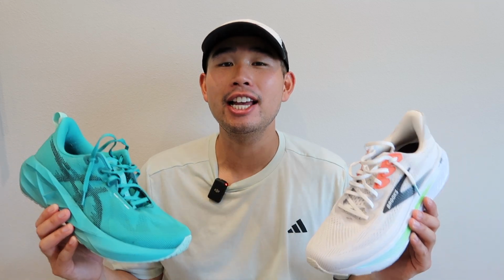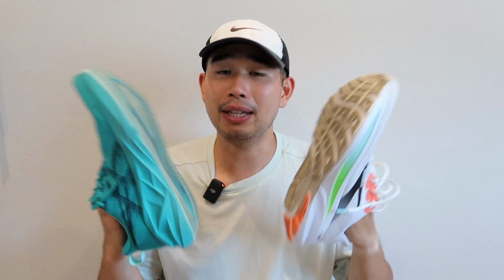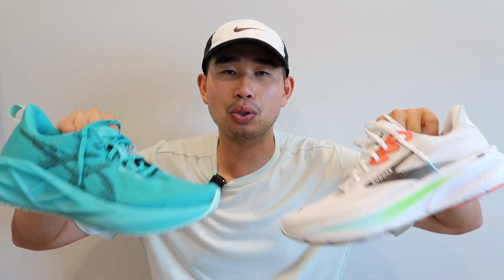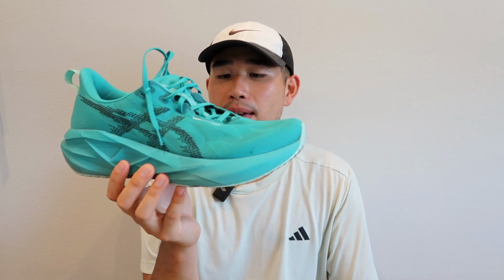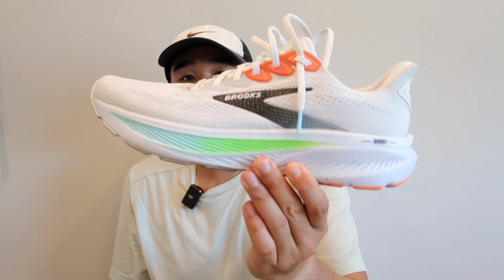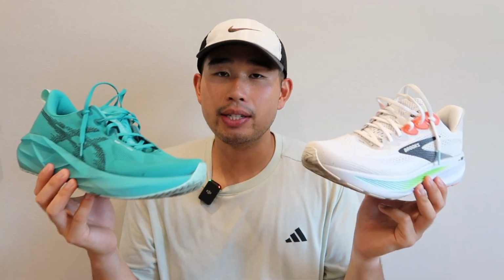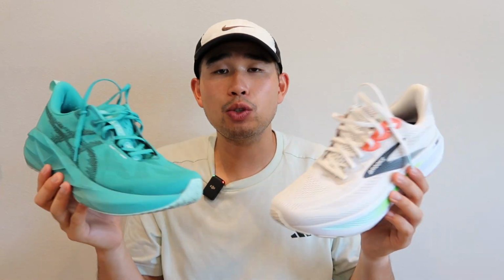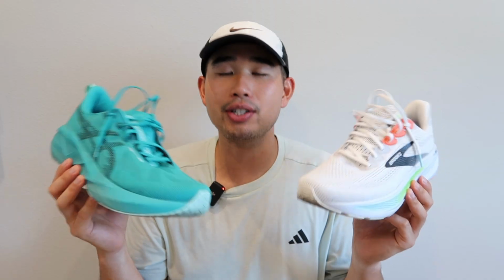ASICS Novablast 5 vs BROOKS Ghost 17 | Which is the better daily??